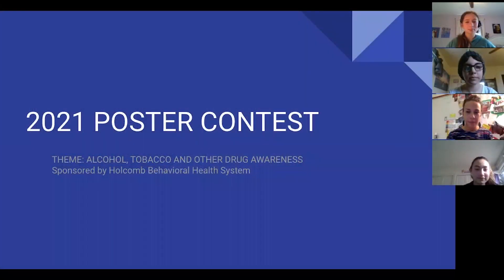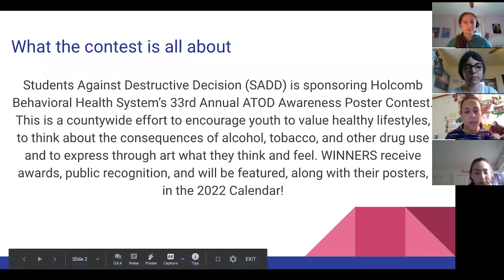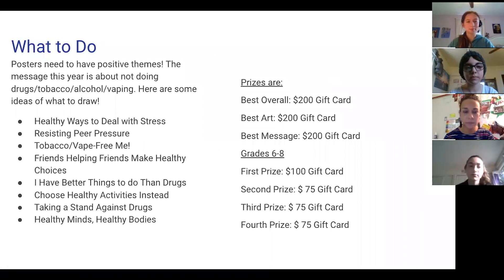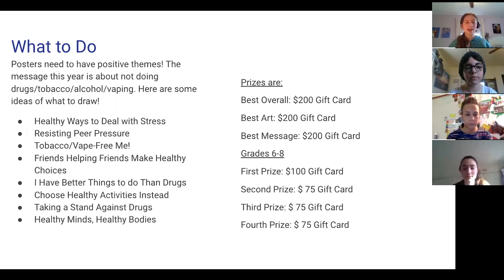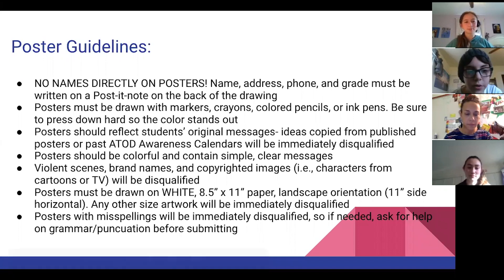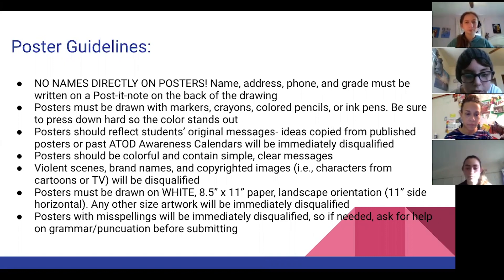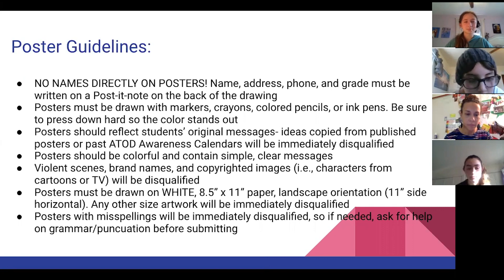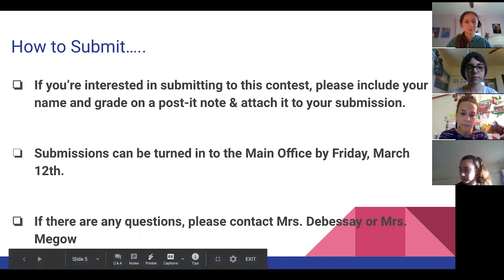March 8, 2021 - Spartan Scoop